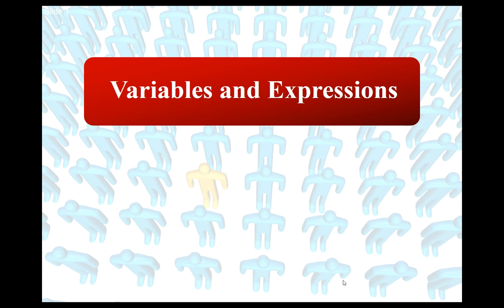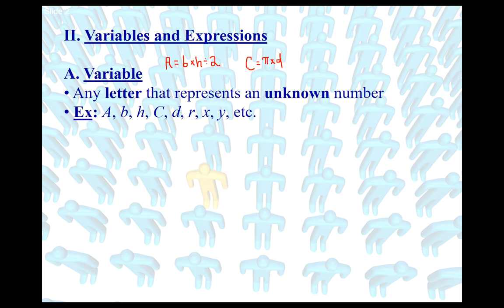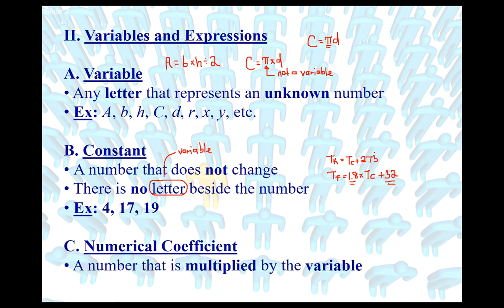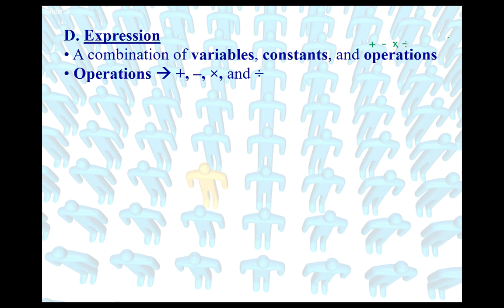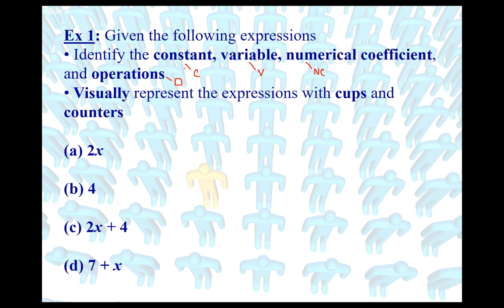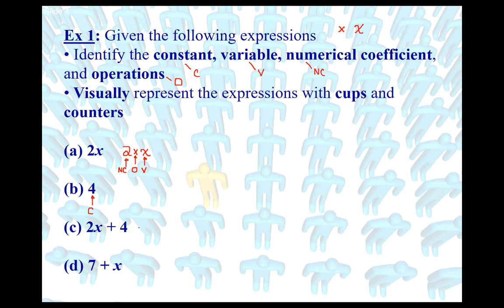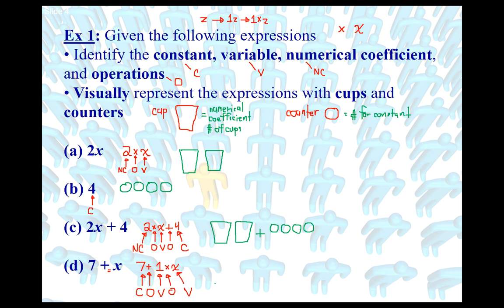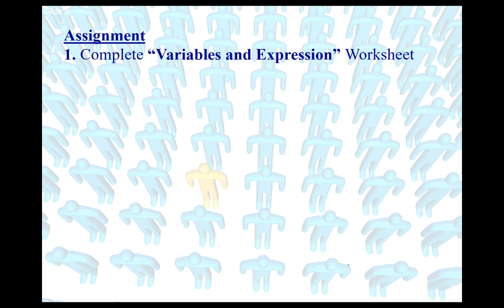Patterns and Expressions Lecture #2 - Variables and Expressions